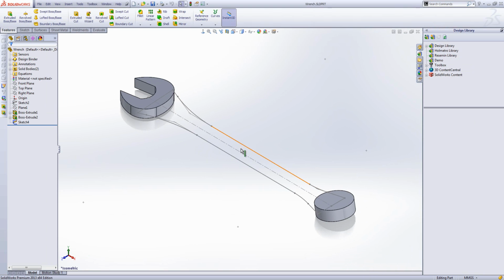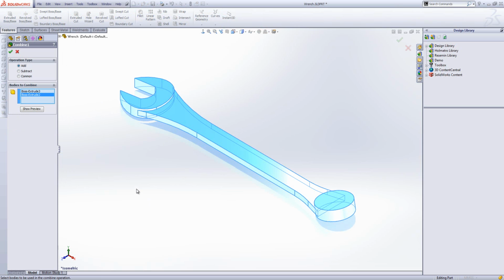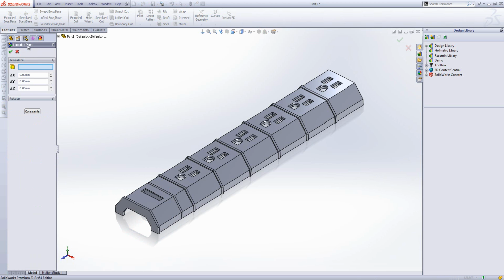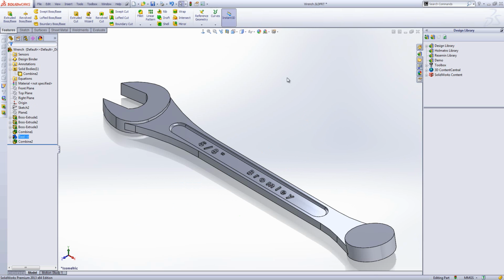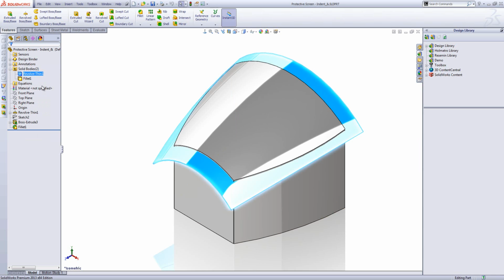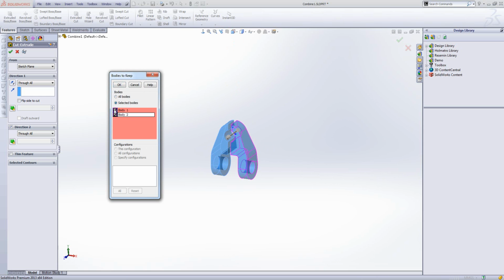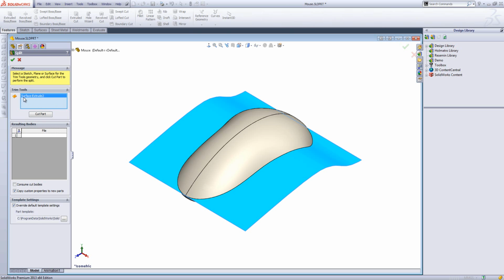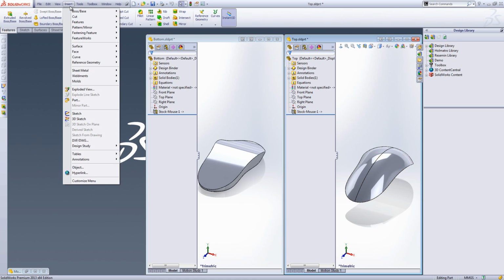Multibody modelling in SolidWorks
Learn how to create part documents that contain multiple solid bodies. You can manipulate multibody solids the same ways you manipulate single solid bodies.